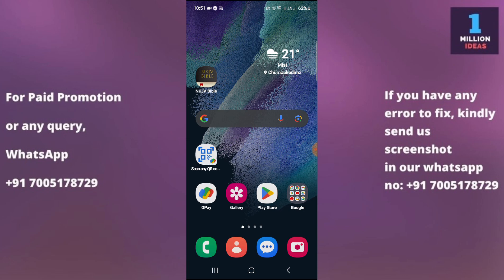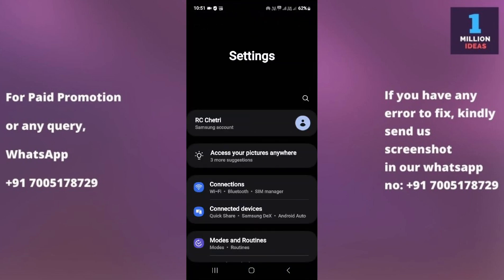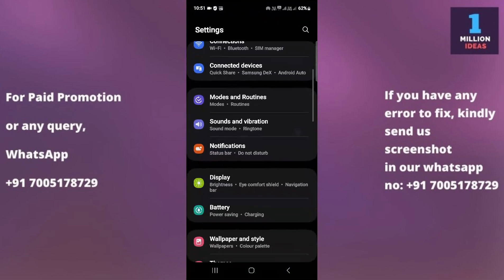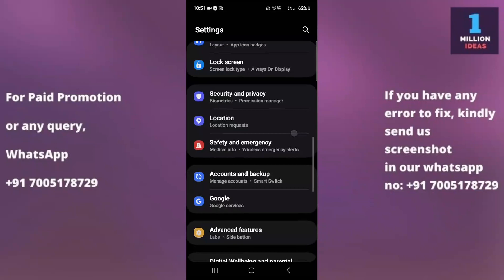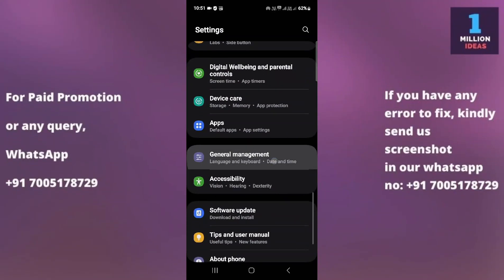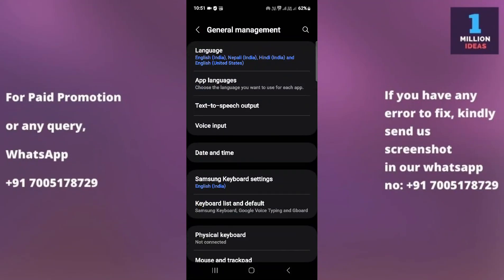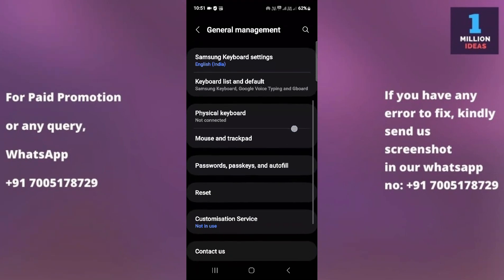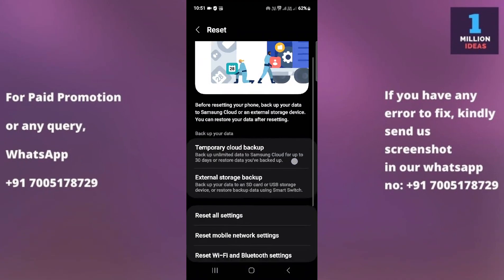How to Reset Network Setting in Samsung S24 Ultra